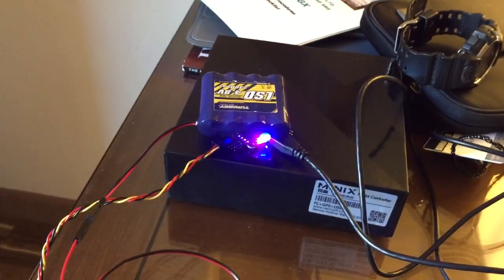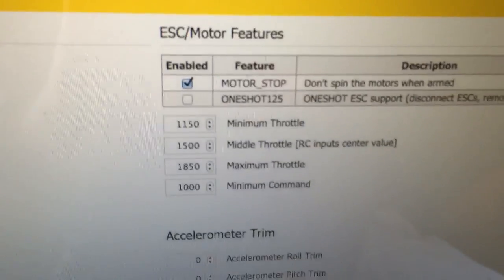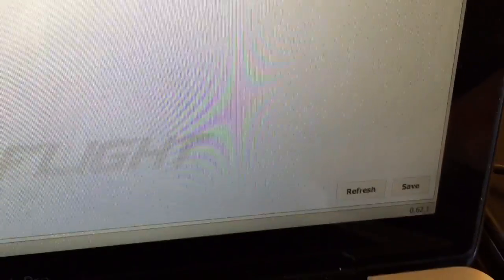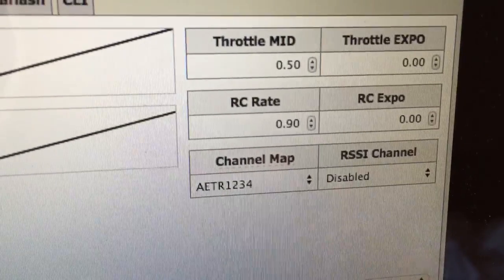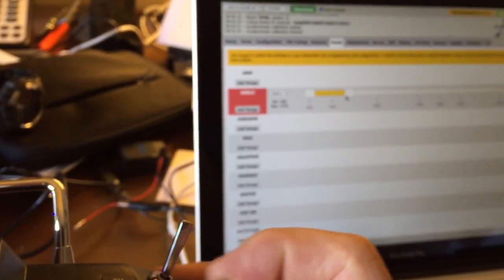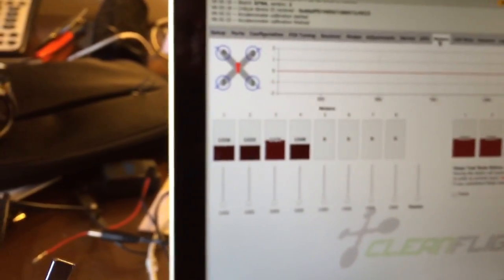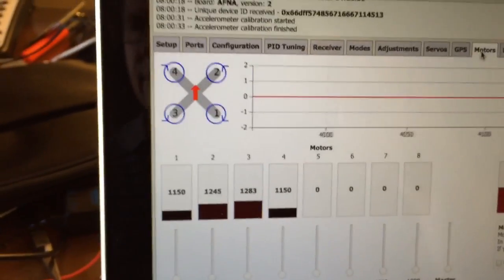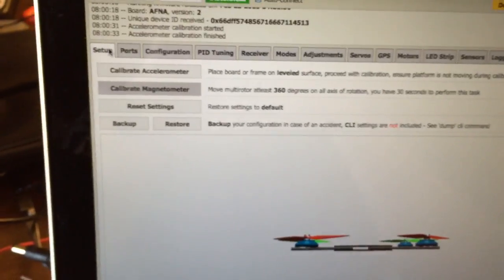Cleanflight configuration on Naze 32 / Mullet.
Cleanflight